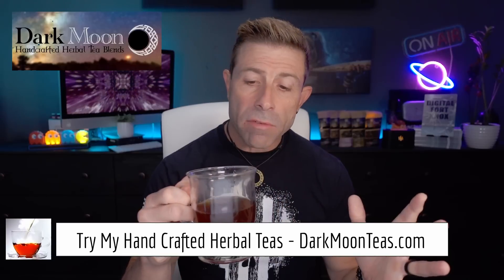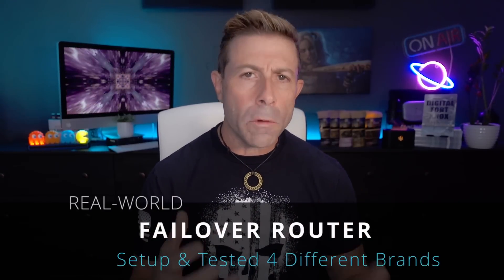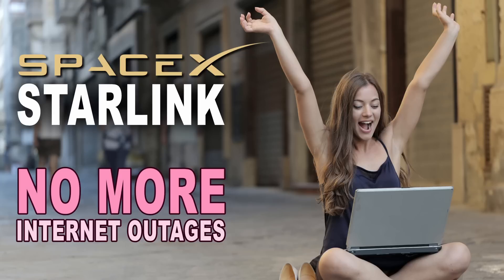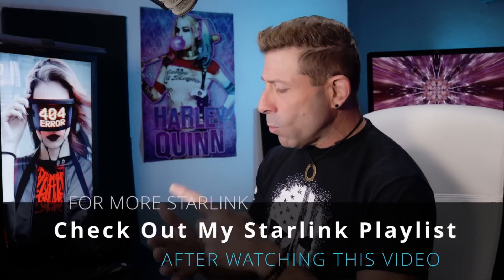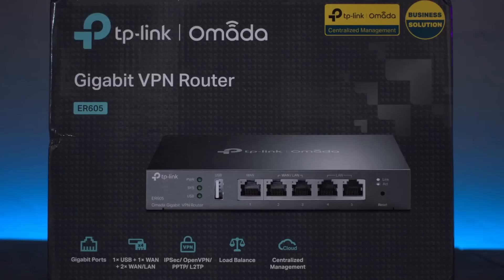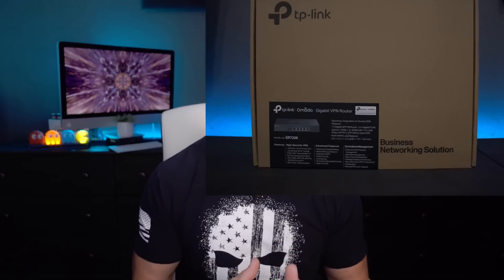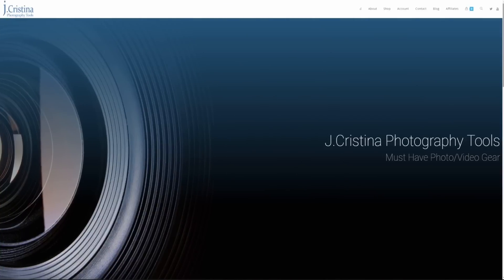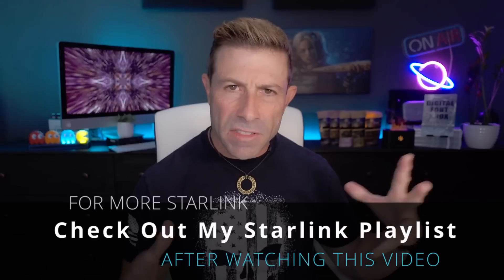4 Starlink Alternatives Routers Real-World Test Results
4 Starlink router alternatives were hands-on real-world-tested while streaming on YouTube and the results are UGLY!

My goal was to help prevent you from losing your internet connection using a router that provides either Multi-WAN load-balancing or failover between multiple ISP.

* Zoom Conference Calls
* Streaming To Twitch
* Streaming To YouTube
* Streaming To Facebook

Routers tested:
UTT Failover Router
TP-LINK Failover Router #1
TP-LINK Failover Router #2
TrendNET Failover

Please continue adding to the conversation in the comments below. If you find this information of value, please consider supporting the channel by clicking the THANK YOU button or by becoming a member.

Here's the list of products I'm using with my Starlink setup:

- Best Tiny Battery Backup For Starlink

[ Channel Membership ]